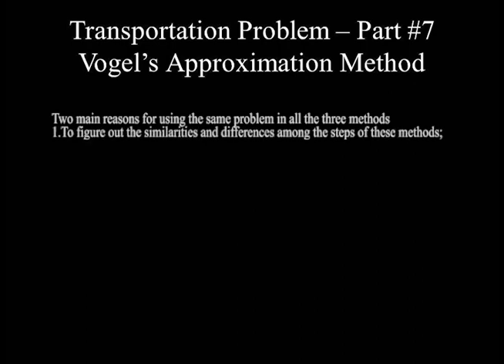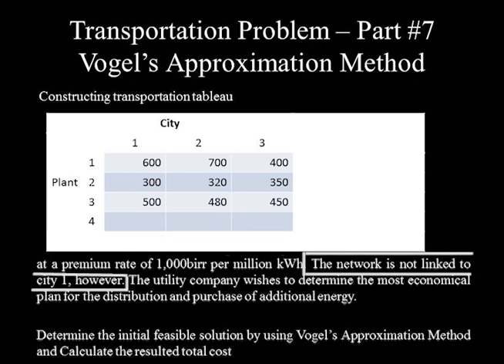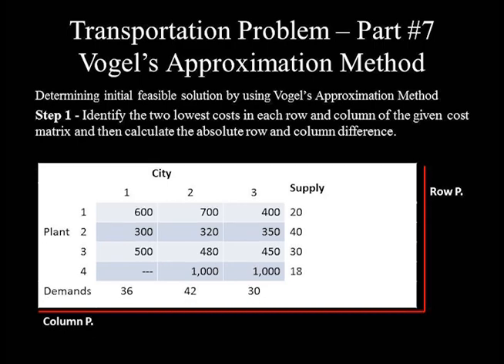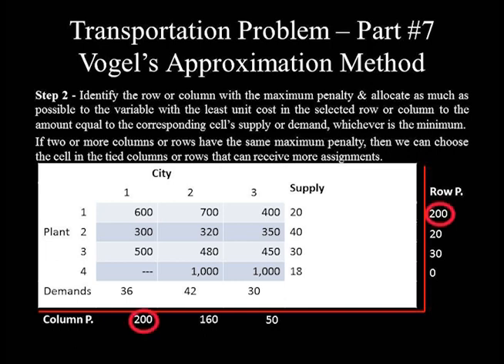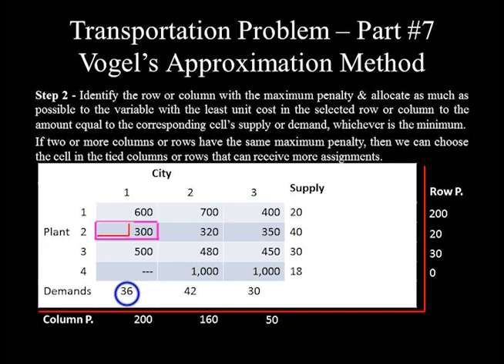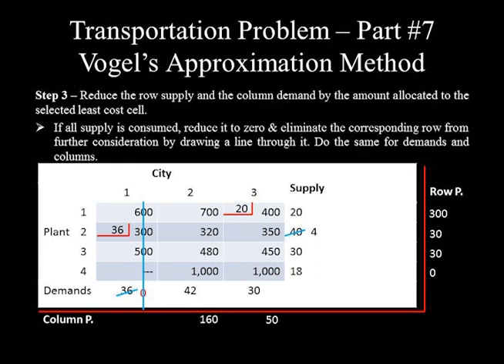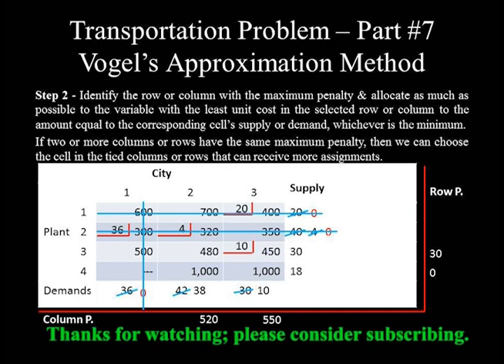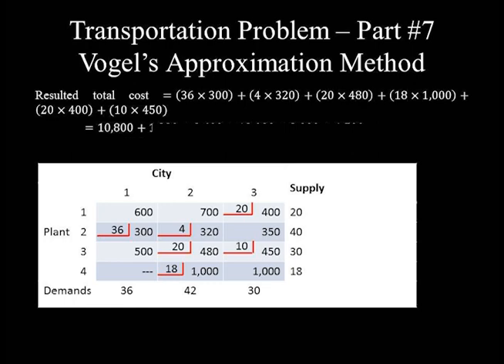Transportation Problem – Part #7 Vogel’s Approximation Method